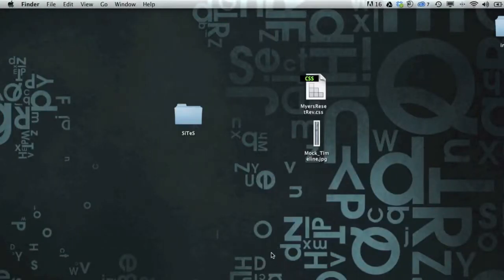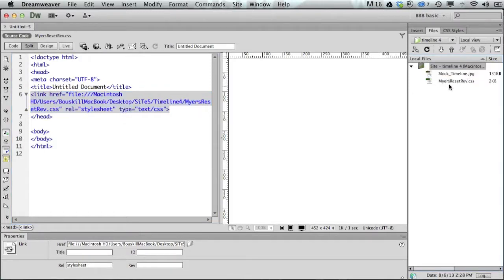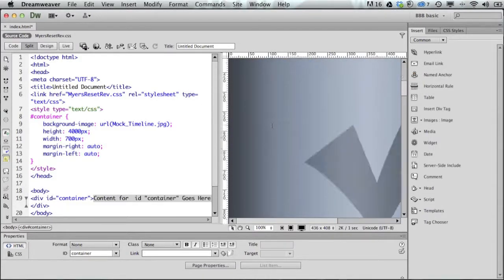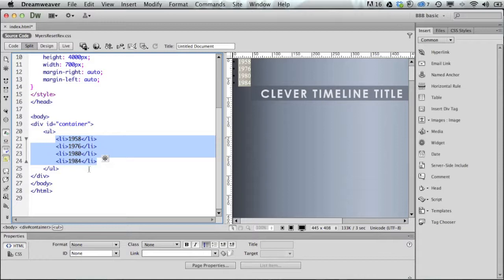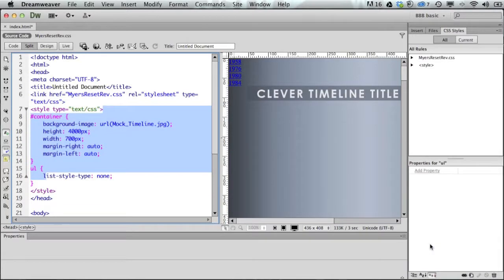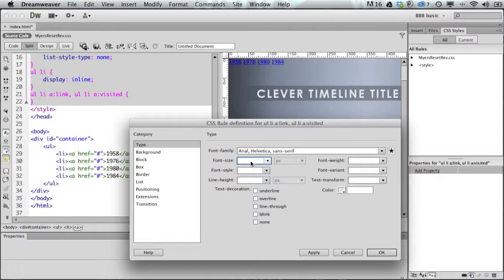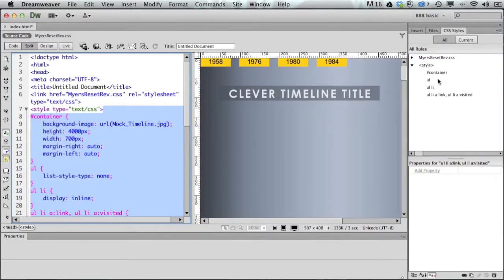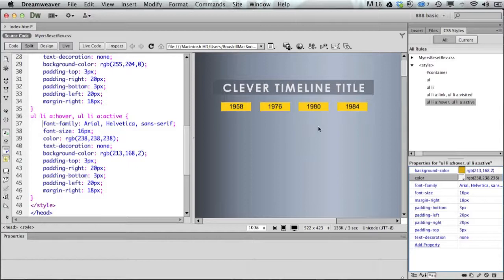Web Design Basic Timeline Navigation Part 1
How to add navigation to the timeline webpage in Dreamweaver.